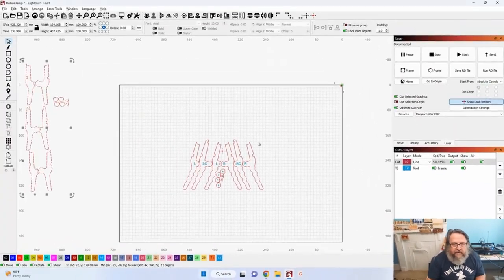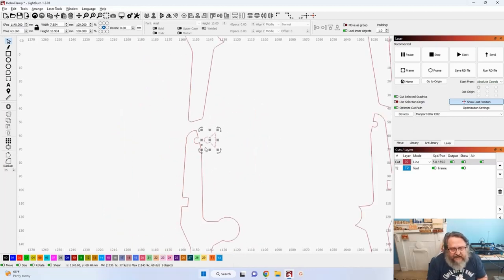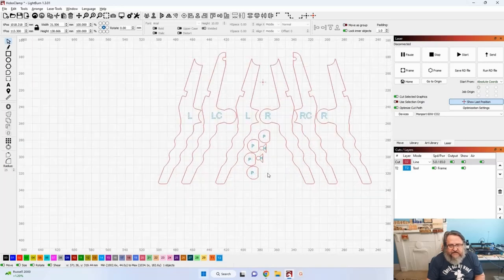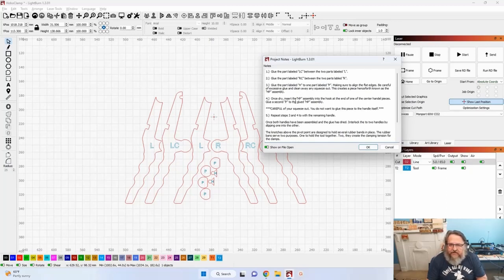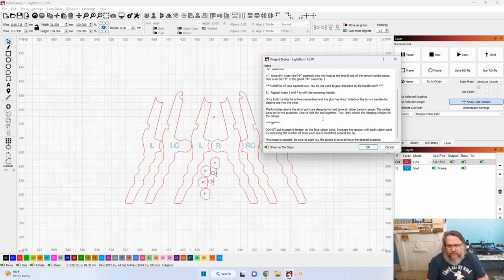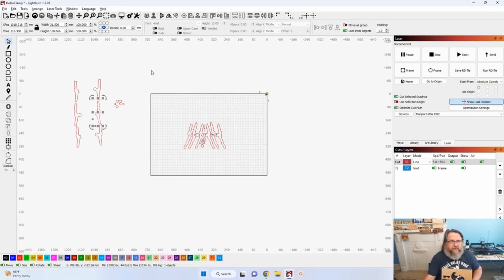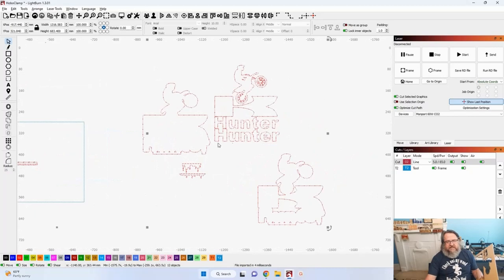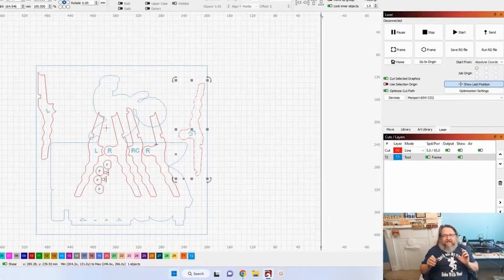FREE Download For Laser Cut Shop Clamps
👉👉👉This video shows you a free file for download on hobowithwood.com.  It is a pair of laser cut shop clamps. I use these constantly when doing glue ups. I found this free file online many months ago and since I found it to be extremely useful, I thought I'd share it with you. I don't remember where I found the original design. But it was a free download, so it shouldn't be a problem sharing them for free again. I did however find the length and shape of the handle to be less than ergonomic. So, I redesigned the handle by lengthening it and adding grooves for the fingers. The redesign is also available on hobowithwood.com, but I am asking a single dollar for those.

Use Coupon code:
👉 *Hobo6* 👈
For a 6% discount on all lasers!